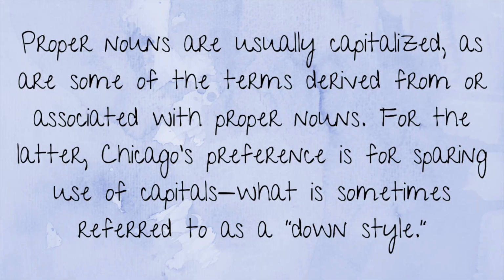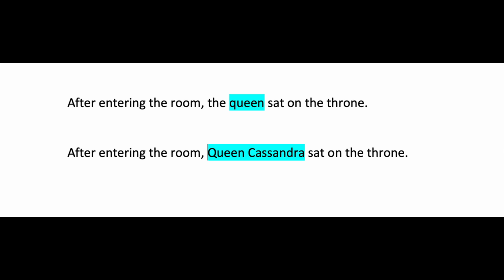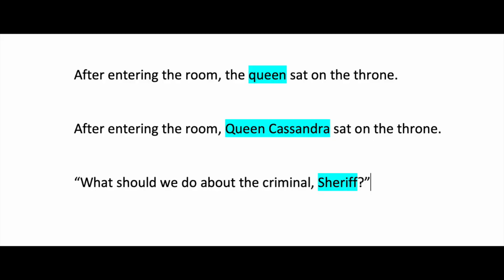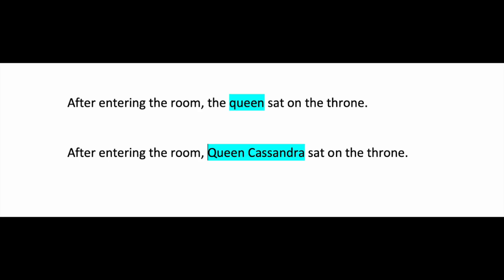CAPITALIZATION FATIGUE | What is it, and why should you care? | Natalia Leigh, EIP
Today we're discussing capitalization fatigue! Never heard of it? I'll explain what it is and why you want to avoid it in your novel.

Have questions? Leave them in the comments below! And make sure to check the comments for other questions I've answered. 👍

Enchanted Ink Publishing offers professional editing, formatting, cover design, and more! Come check us out

SONG OF THE DRYAD is ONLY $2.99!

F A V O R I T E C R A F T B O O K S
♥ Save the Cat! Writes A Novel
♥ The Emotion Thesaurus

W R I T I N G M O T I V A T I O N
♥ Don't Keep Your Day Job
♥ On Writing by Stephen King
♥ Juicy Pens, Thirsty Paper
♥ Bird by Bird